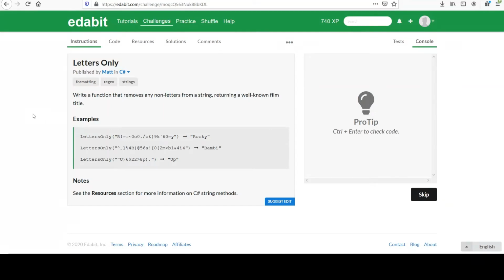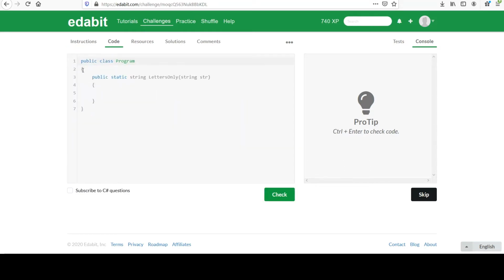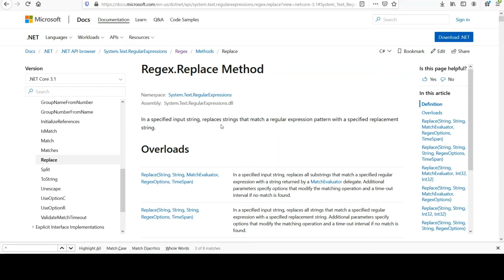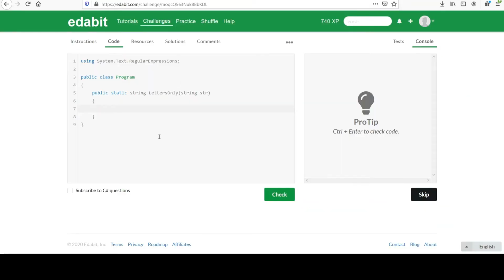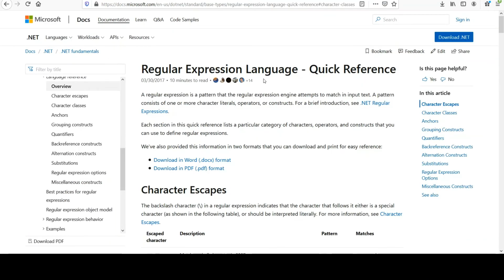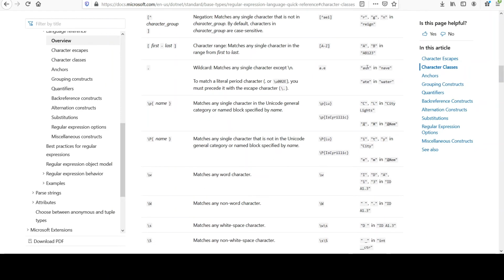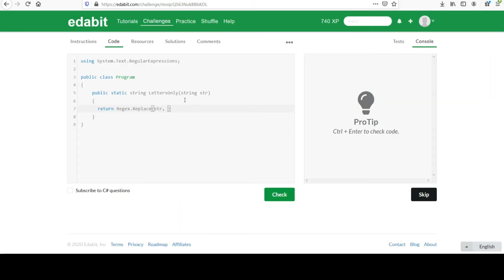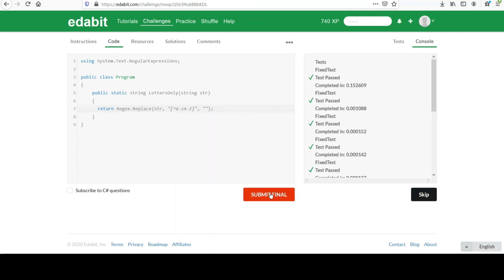Edabit Easy C# Programming Challenges #28: Letters Only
Beginner level C# object oriented programming series. This challenge comes from the Edabit website's easy difficulty category. Viewers are provided a string as input. They are to remove all characters which aren't letters, leaving behind the title of a famous movie.